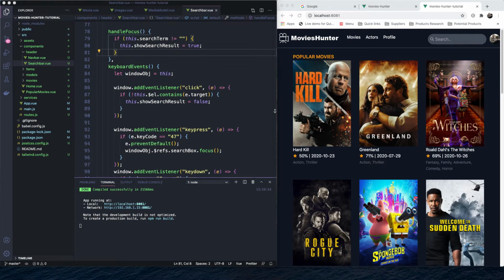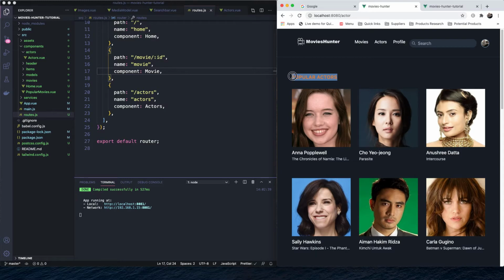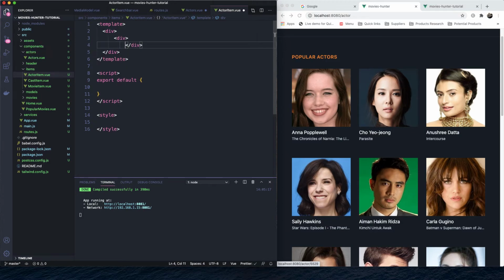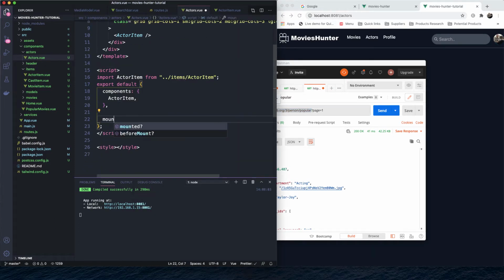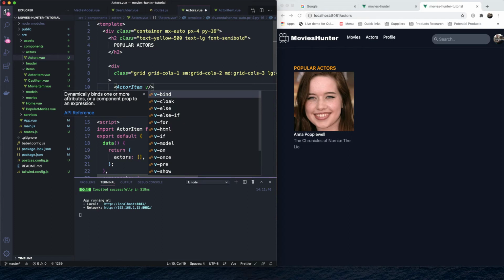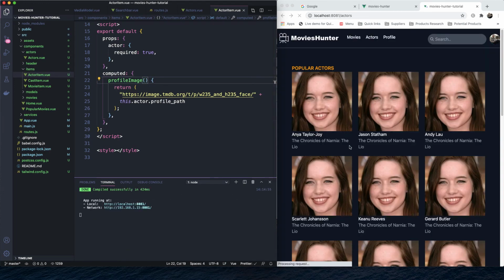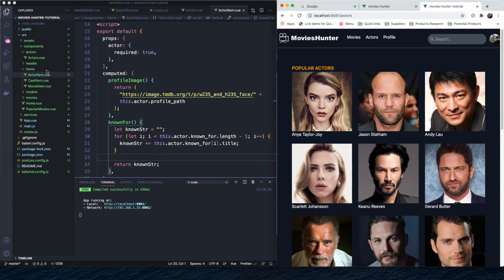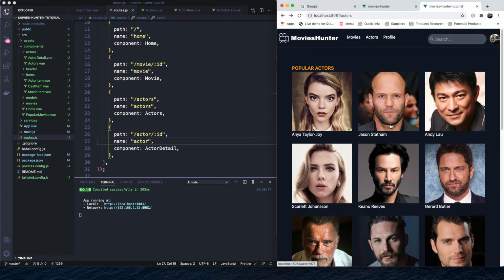Movie Hunter App Add Actors Page and Fetch Actors From Api using Axios Part 12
In this episode, we are going to create actors page and fetch information from api using Axios